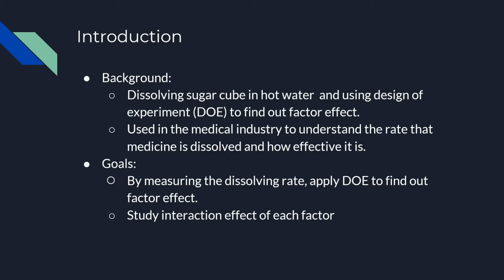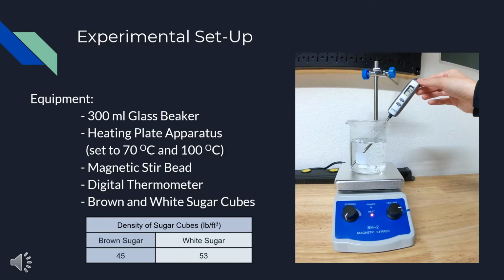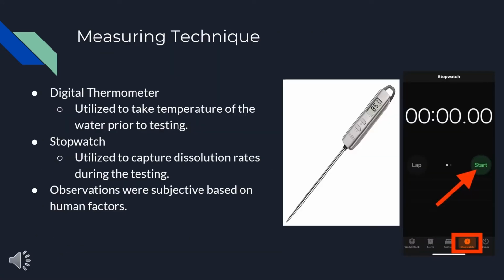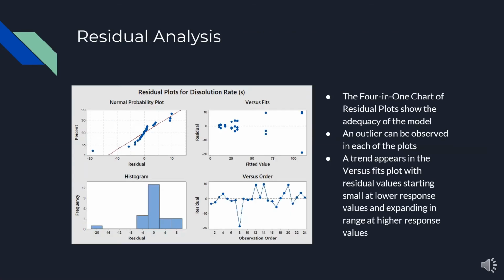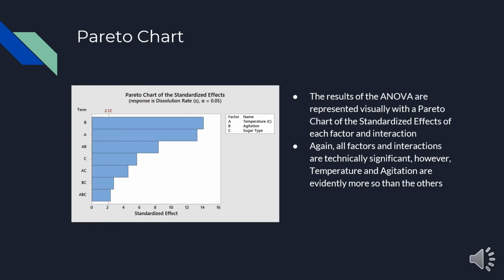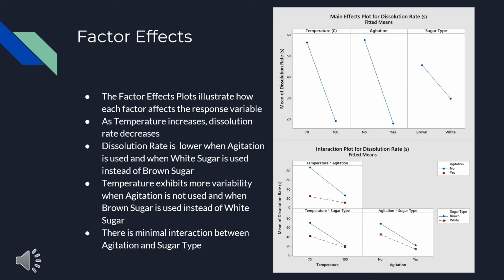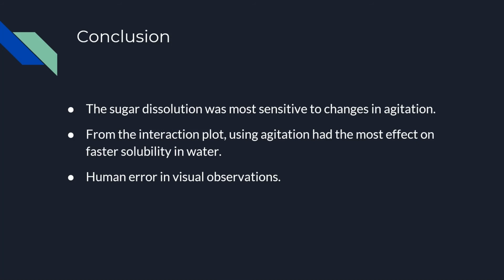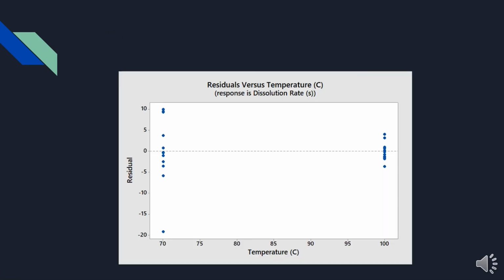ME 283: Effects of temperature, agitation, and sugar type on rates of solubility in water.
ME 283: Manufacturing Process Control
By: Jenny Huynh, Jorge Nieto, Shivam Singh,Qianyi Teng